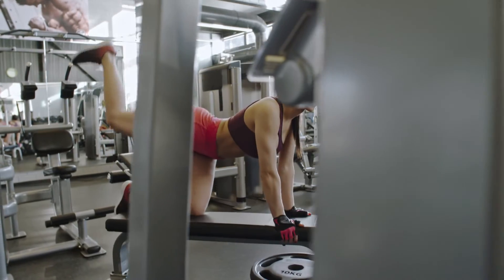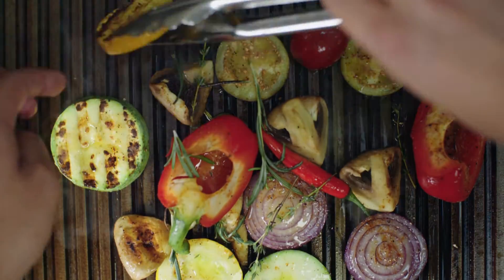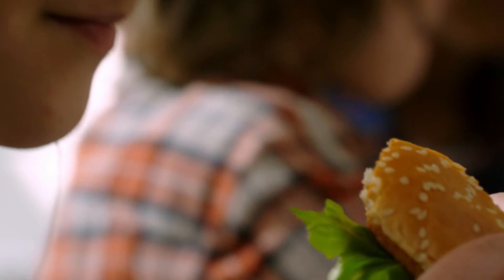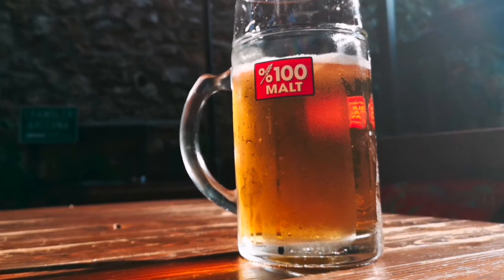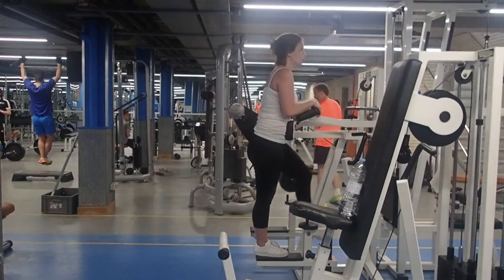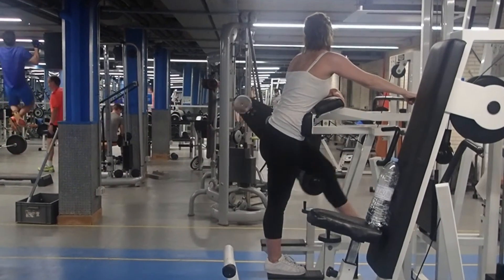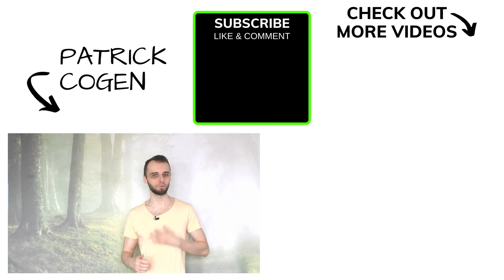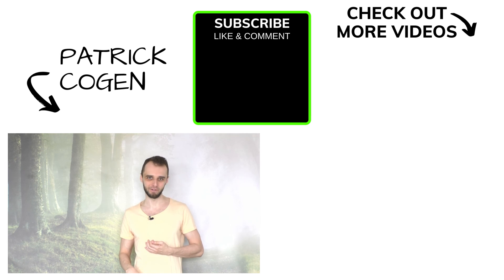Why You Need To Do What It Takes To Be More Successful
In this video I’m gonna share with you why you need to do what it takes to be more successful. Oftentimes you hear that love what you do and money will follow. It's no always that simple. Every work has different parts and lot of them you don't enjoy. There are things you have to do in order to be successful and those might be things you don't enjoy.

👇 ABOUT ME 👇

If you are new to the channel my name is Patrick Cogen and I have been passionate about personal development since 2008.

I created this channel to document my journey as an online marketer and to help you expand your consciousness so you can become a better version of yourself.

Anything I learned through my journey I’m gonna give you simple tips and explanations so you can learn it as well.